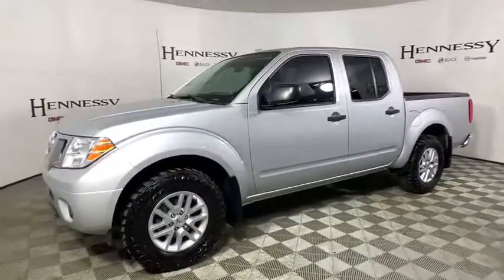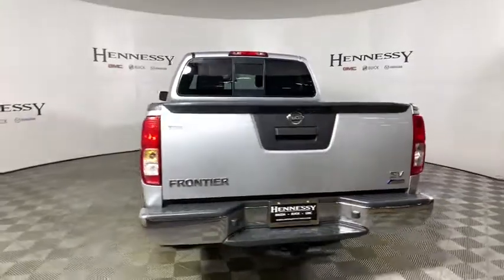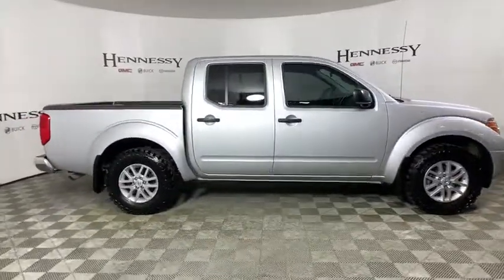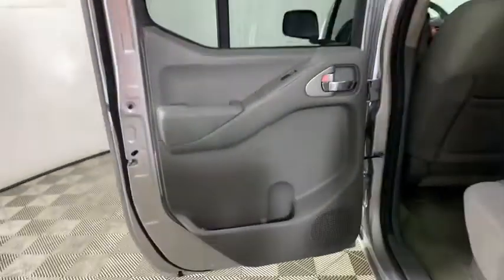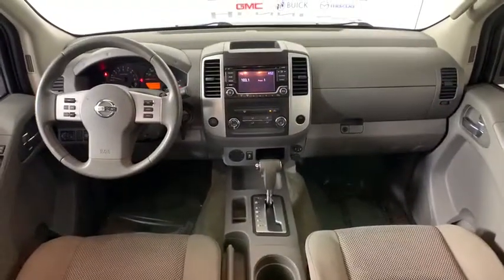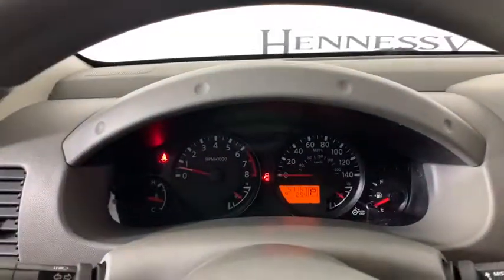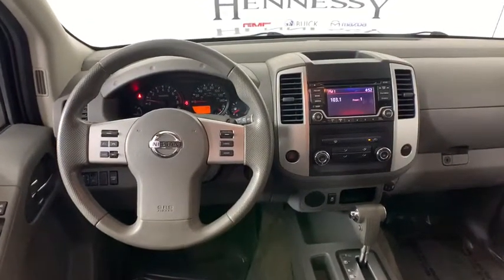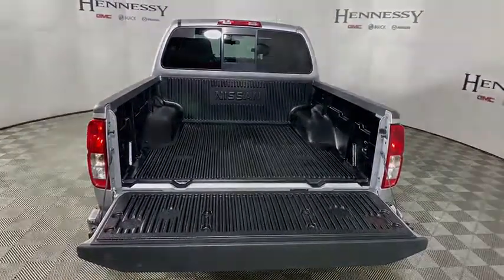2017 Nissan Frontier Morrow, Peachtree City, Newnan, McDonough, Union City, GA W739878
Brilliant Silver Used 2017 Nissan Frontier available in Morrow, Georgia at Hennessy Mazda Buick GMC. Servicing the Peachtree City, Newnan, McDonough, Union City, GA area.